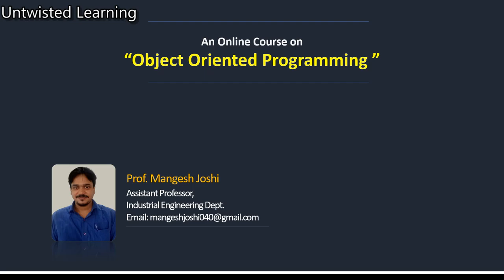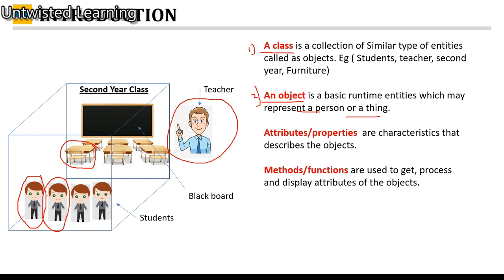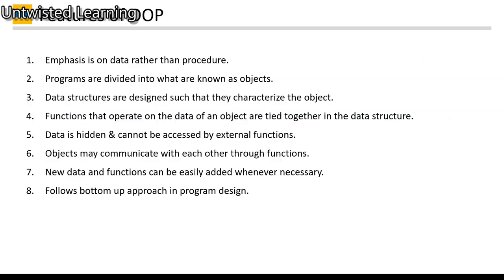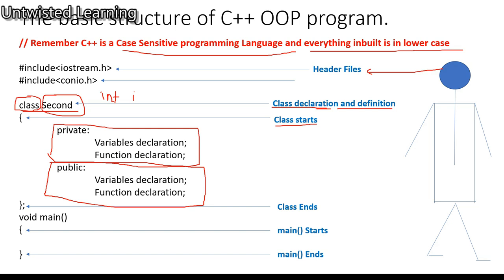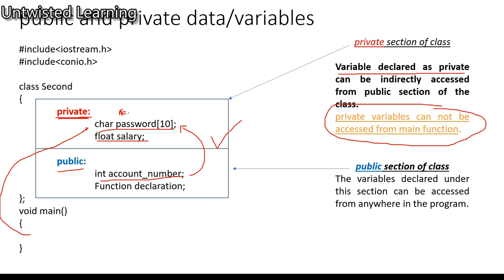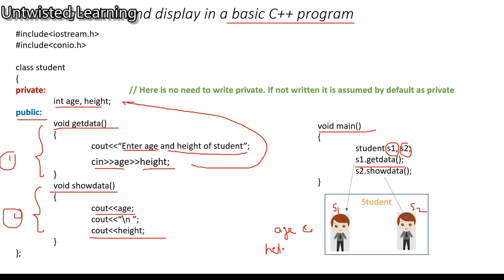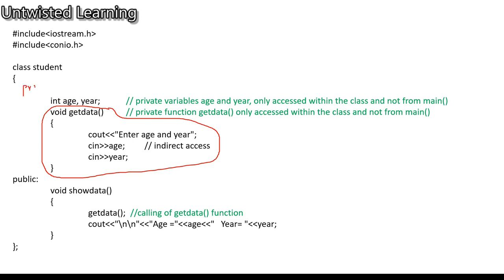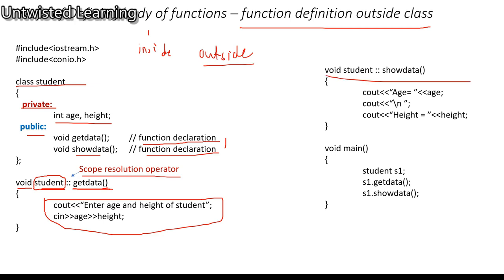Lecture 6 - Introduction to Object Oriented Programming using C++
Introduction
Features of OOP
Basics of class, objects